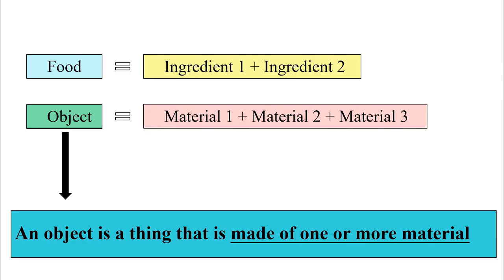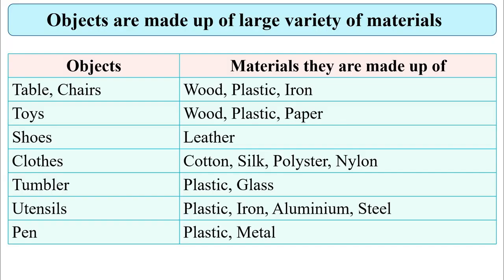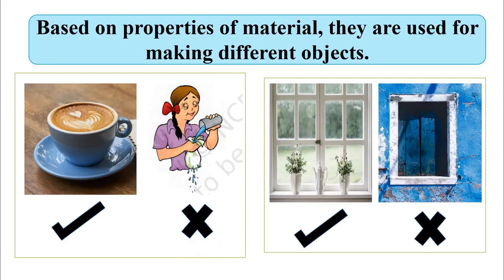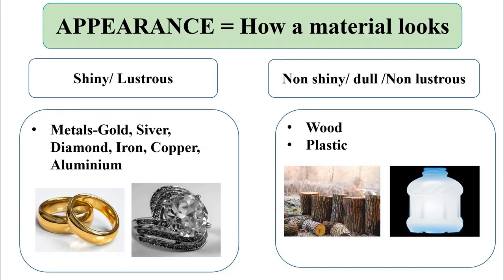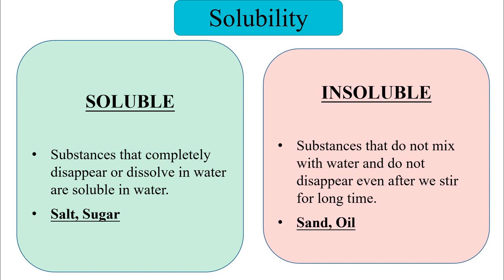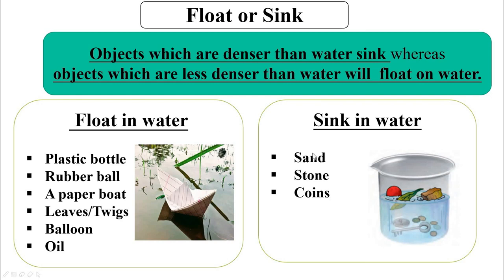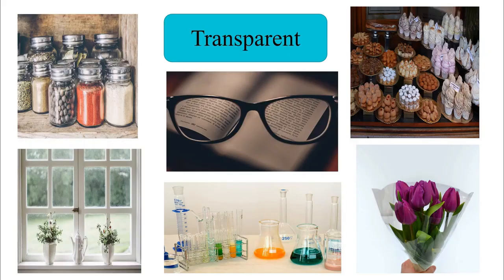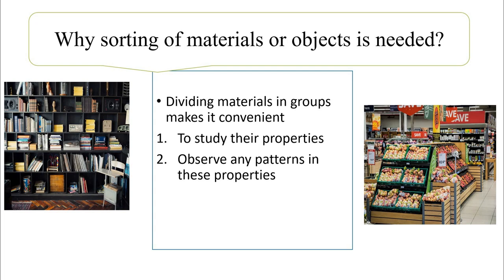October 26, 2021